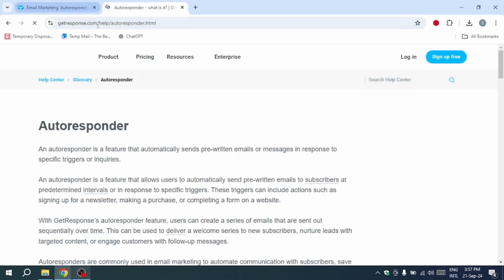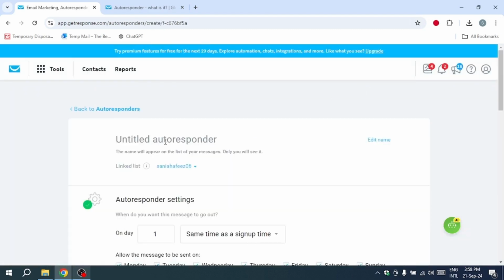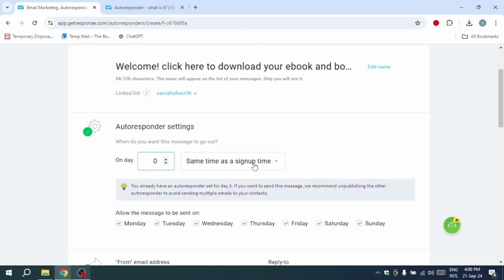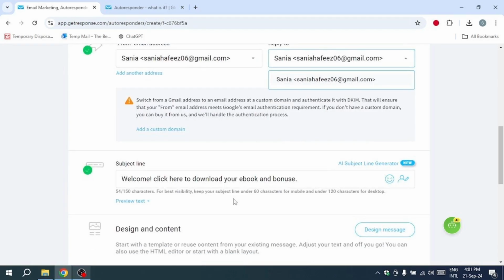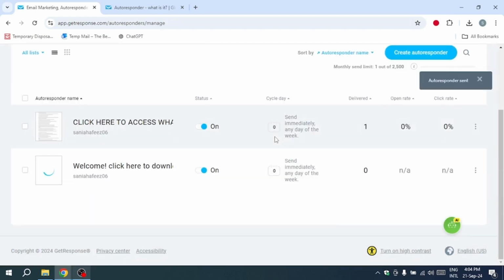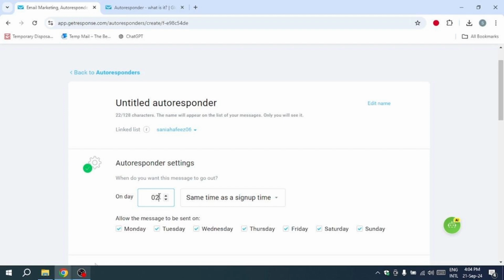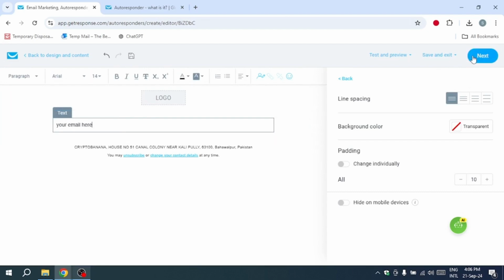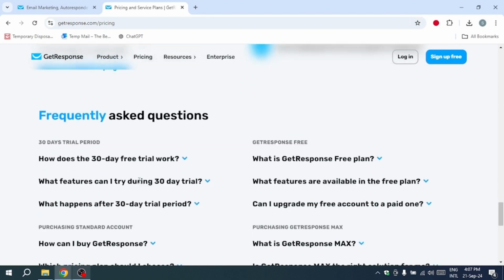How to Set Up GetResponse Autoresponder in 2025 | GetResponse Tutorial (Step by Step)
Learn how to set up the GetResponse autoresponder feature in this step-by-step tutorial. Autoresponders are essential for nurturing leads and automating your email marketing campaigns. This guide will help you create effective email sequences that engage your audience and drive results.